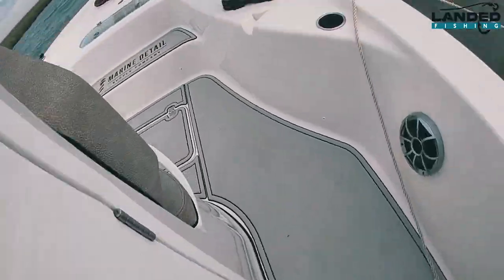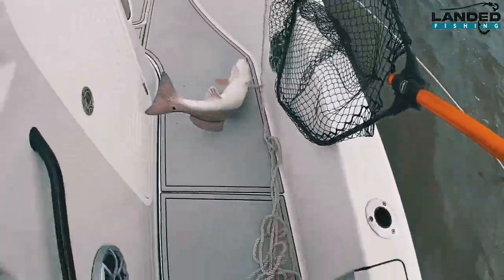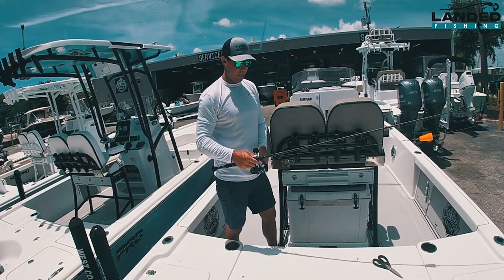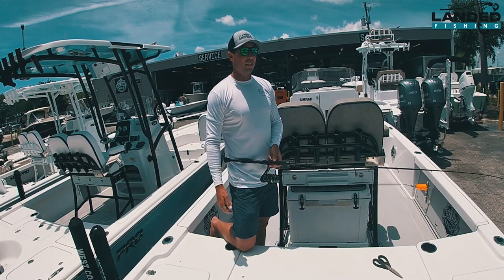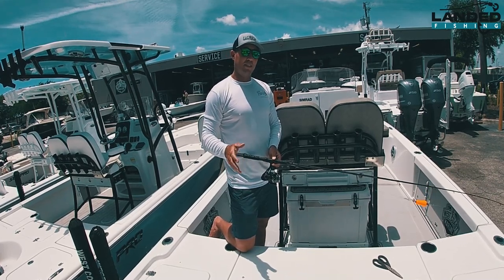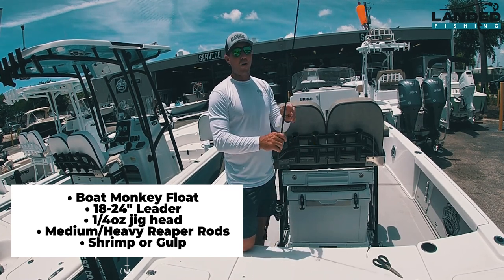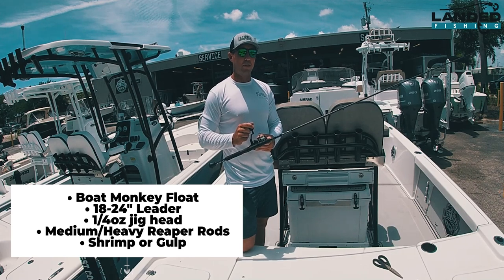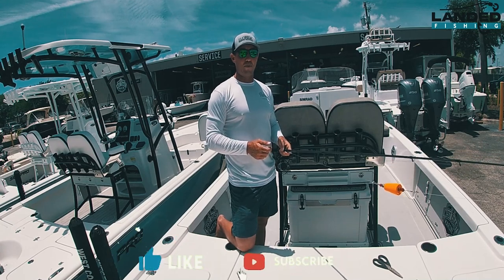Redfish Fishing Delacroix Louisiana - Inshore Saltwater Guides & Tips | Gulf of Mexico Fishing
Today we are Fishing Delacroix Redfish. Delacroix is one of the best redfish dentations in the world. Captain Randall is taking you on a Guided Redfish Charter at Louisiana Fishing Charters. He has been guiding these water for the last 8-10 years specializing in Redfish.

There are many ways to Catch Redfish but today it is all about Catching as many as Louisiana Fishing Charters can. The best way to Catch a lot of Redfish in South Louisiana is the Popping Cork. The best bait to catch these Redfish on is Shrimp.

Today Captain Randall will be using dead bait due to the dirty water and wind blowing fifteen mph. The reason captain Randall is using dead Shrimp instead of Live Shrimp is that the dead shrimp have more oil on them. The Redfish has a great sense of smell so that oil will travel and attract the Redfish even when they can not see well.

Another Great tip when Fishing Dirty water for Redfish is to Smash up some shrimp. Every ten minutes or so throw out a handful of chum to attract more redfish into the area that you are fishing. Now don't throw to much or to offend because you run the risk of the redfish not being infested in you Hooked bait.

A good rule is when the fishing gets slow or out of the catching pattern that's a good time to chum. Now this is a good method in the cooer months but if you try the in the warm months. Changes are you with probably just attract a bunch of catfish.

Captain Randall has guided the Louisiana water for the last 8 years running one of the largest operations in south Louisiana. Check it out and book a Trip with him at La-charters.com

Captain Randall will share Redfish tips of what he looks for when targeting redfish for numbers and show you a little of what it's like to fish with Louisiana
Fishing Charters in Delacroix Louisiana.

It's been raining the last few days and a cold front is stalled out. The bite will be like a light
switch as the storms come though.

Lets see what he can do.

Boat Monkey Floats ( Only Float I use when fishing Louisiana!)

Florida fishing products
4000 saltwater series with power handle

Infinity fluoro leader
20lb

West coast marine
Captain Randall Pit Crew for all his boating Needs
Social: @west_coast_marine

Reaper rods
The Best quality Redfish rod made here in the USA
7'6" medium heavy carbon inshore series

Matrix shad
Dead Shrimp with a
Quarter oz jighead goldeneye

Deckit Tampa
Best product to save you Back and knees while fishing daily

Marine detail supply tampa
What Captain Randall uses to clean all the shrimp and fishing slime